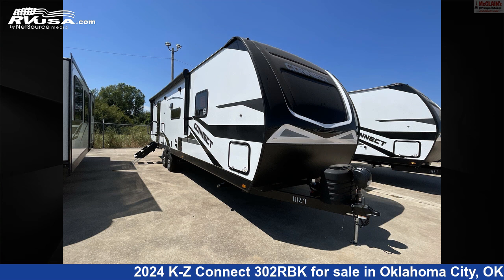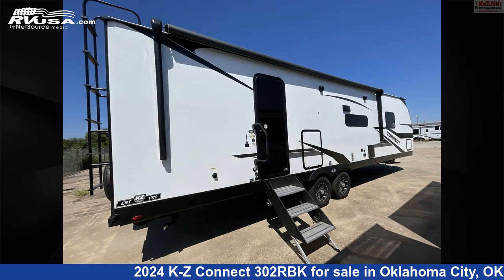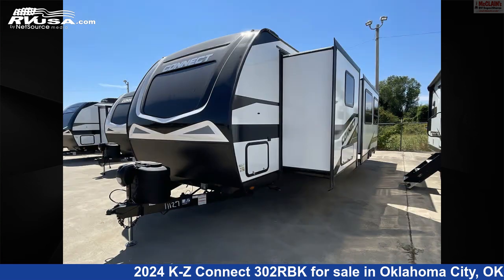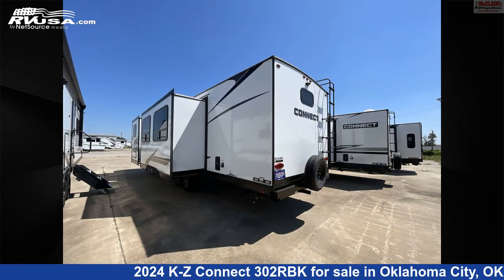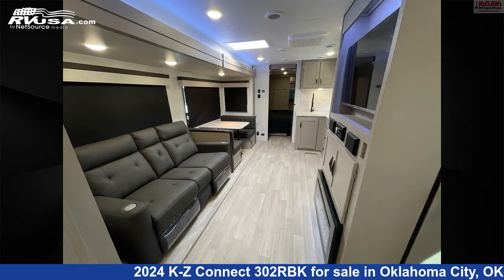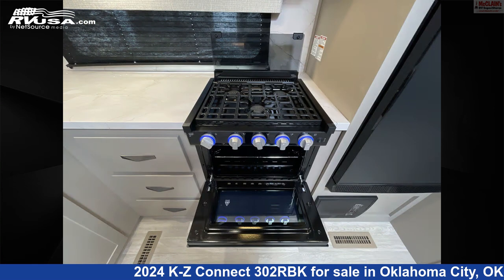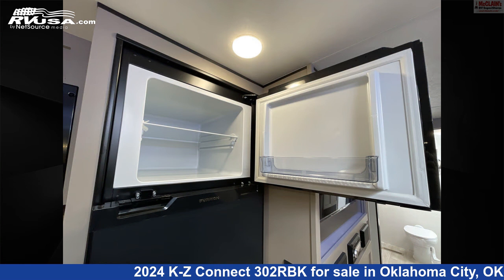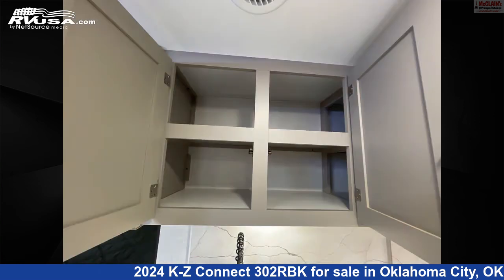Unbelievable 2024 K-Z Connect Travel Trailer RV For Sale in Oklahoma City, OK | RVUSA.com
This 2024 K-Z Connect 302RBK is a Travel Trailer RV. It is located in Oklahoma City, OK 73127 and is offered for sale by McClain's RV Oklahoma City. This New K-Z Is 35' 1" in length and features Leveling Jacks, Smoke Detector, Water Heater, Slideout, Awning, Skylight, Stove Top Burner, Microwave, Refrigerator, Air Conditioning, and 45 gal fresh water capacity. The floorplan layout of this Travel Trailer features Front Bedroom, Mid Kitchen, Outdoor Kitchen, Rear Bath.